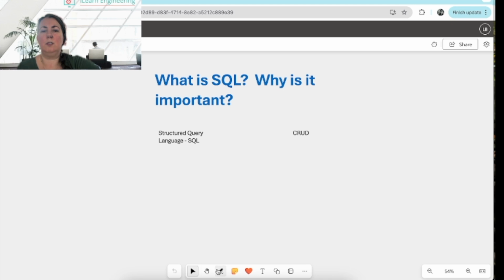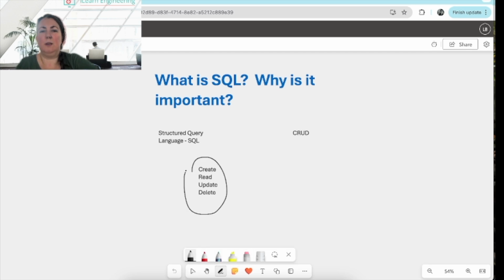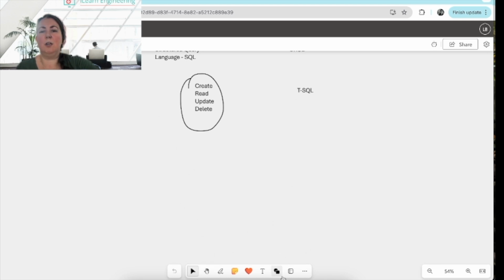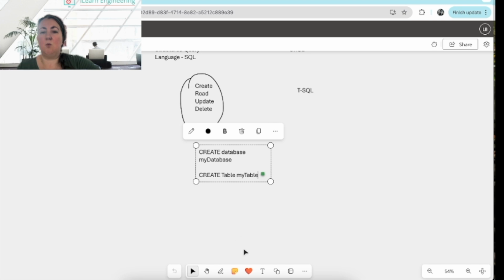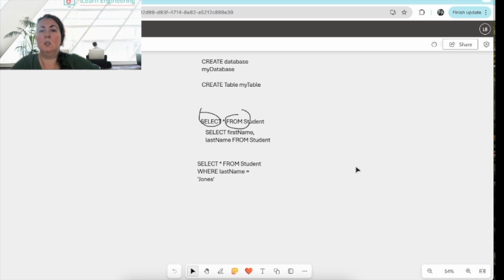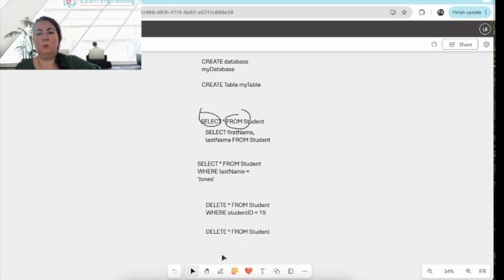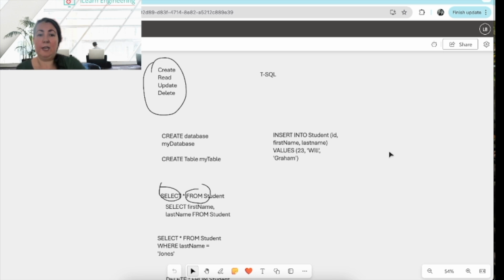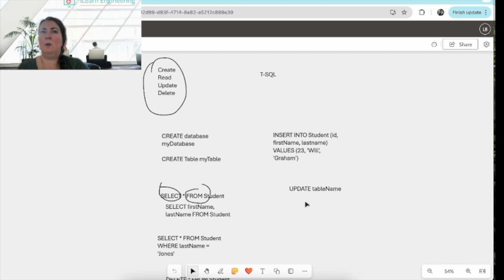What Is SQL? A beginners guide to SQL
A beginners guide to understanding SQL and its use.
Study online for your qualification in Computer Science @ilearnengineering5620